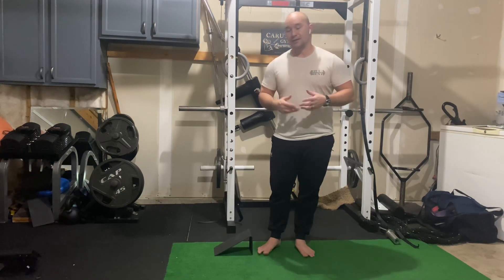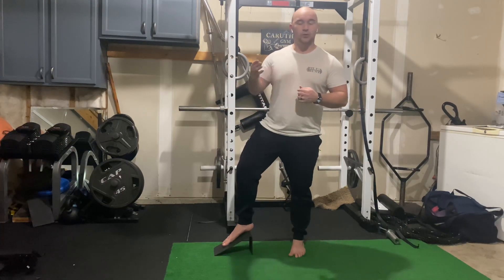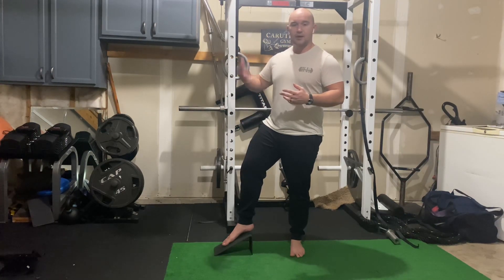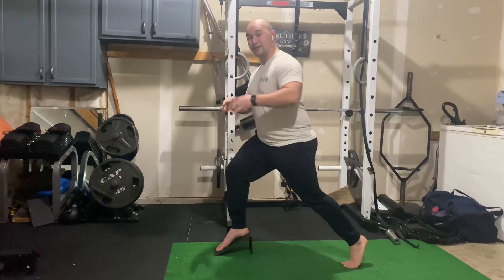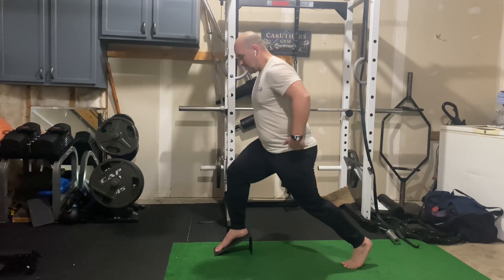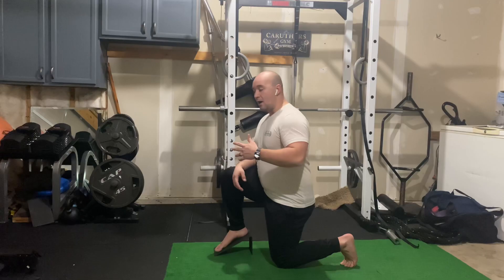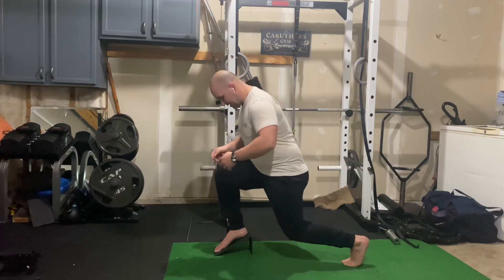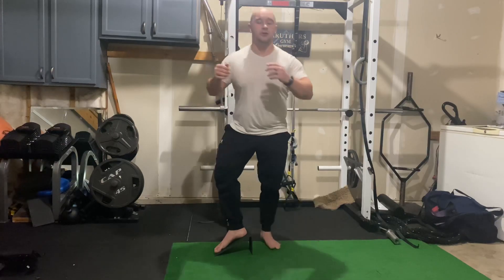FRONT FOOT ELEVATED SPLIT SQUAT